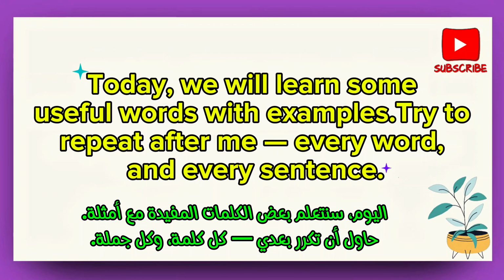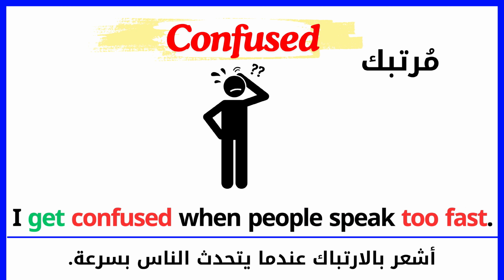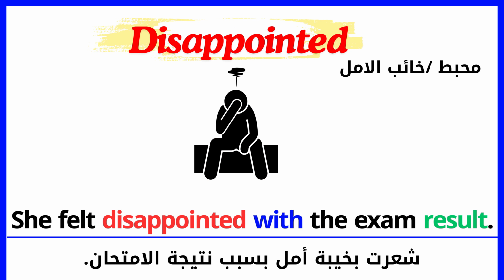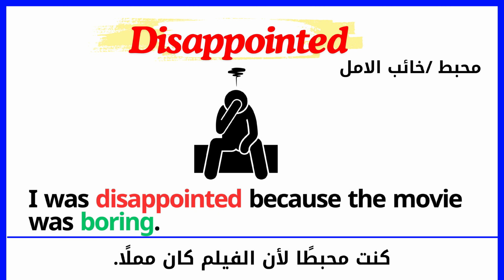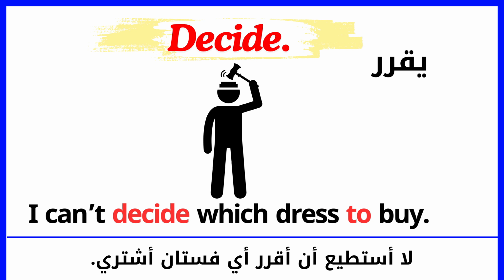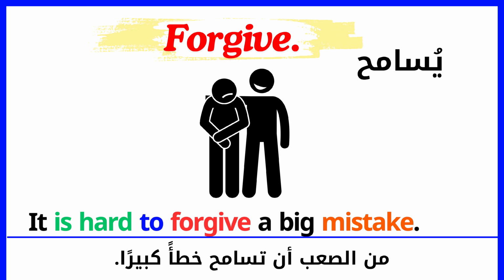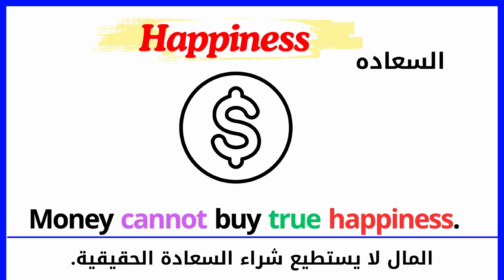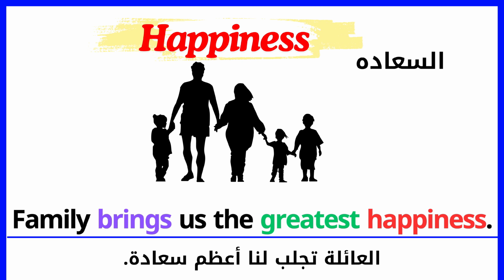سلسله تعلم 10كلمات انجليزيه يوميا في جمل||لكي تكون قاموس متحرك تابع هذه السلسله#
Welcom to English Learning Skills! This channel is dedicated to helping you improve your English through diverse and engaging content. We offer podcasts for listening practice, allowing you to enhance your skills with natural conversations and real-life discussions.

Our step-by-step grammar lessons cover everything from basic to advanced concepts, while our vocabulary expansion sessions introduce new words and phrases for confident communication. You'll also find interviews and real conversations to help you understand spoken English in different contexts.

With content entirely in English, English Learning Skills ensures full immersion, making learning faster and more effective. Through clear explanations, engaging discussions, and practical exercises, we make mastering English enjoyable and accessible for everyone.

Whether you're a student, a professional, or simply passionate about learning English, this channel is designed for you!

مرحبًا بكم في English Learning Skills!
هذا القناة مخصصة لمساعدتك على تحسين لغتك الإنجليزية من خلال محتوى متنوع وجذاب. نقدم لك بودكاست لممارسة الاستماع، مما يساعدك على تطوير مهاراتك من خلال محادثات طبيعية ونقاشات من الحياة الواقعية.

تغطي دروس القواعد لدينا كل شيء من المفاهيم الأساسية إلى المتقدمة، بينما تساعدك دروس توسيع المفردات على اكتشاف كلمات وعبارات جديدة لتعزيز ثقتك في التواصل. ستجد أيضًا مقابلات ومحادثات حقيقية لمساعدتك على فهم اللغة الإنجليزية المنطوقة في سياقات مختلفة.

بمحتوى بالكامل باللغة الإنجليزية، تضمن English Learning Skills تجربة غامرة، مما يجعل عملية التعلم أسرع وأكثر فعالية. من خلال الشروحات الواضحة، والنقاشات الشيقة، والتمارين العملية، نجعل تعلم الإنجليزية ممتعًا وسهل الوصول للجميع.

سواء كنت طالبًا، أو محترفًا، أو مجرد شخص شغوف بتعلم الإنجليزية، فهذه القناة مصممة من أجلك!